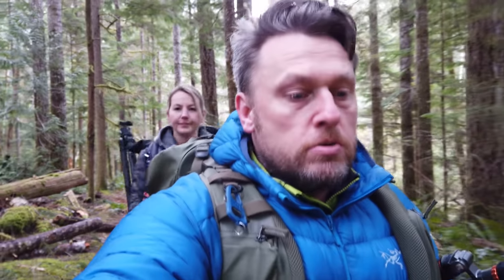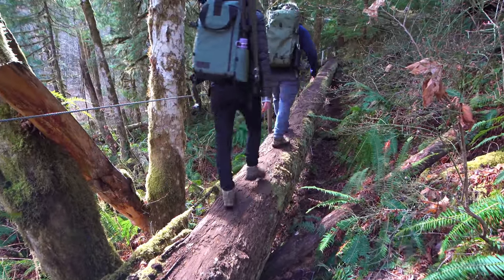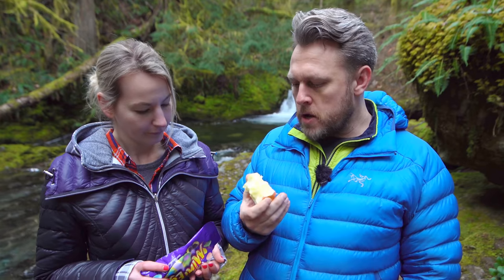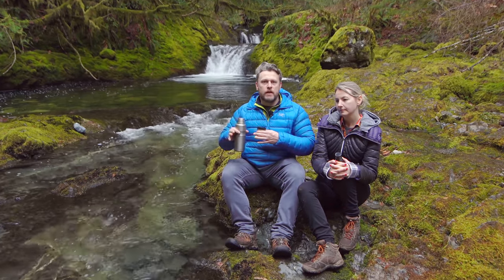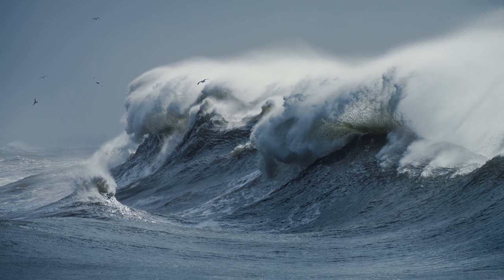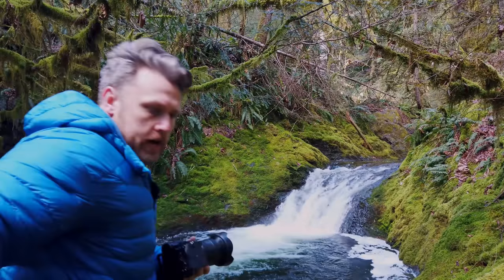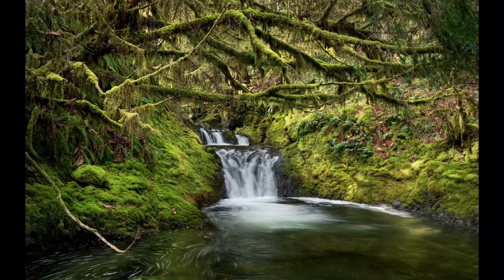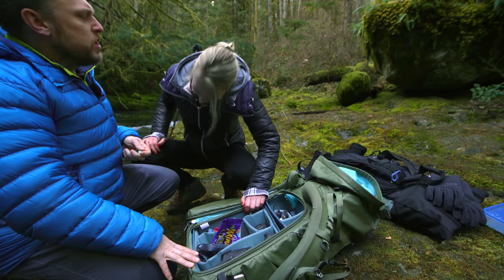The Art of Composition in Landscape Photography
Let's talk about composition while avoiding the dreaded 'Devils Club'. Amanda gets twitchy if bears get too close and she doesn't realize she's carrying a full smoked salmon.

I talk you through my mental process when it comes to composition in landscape photography. We find some juicy comps with waterfalls galore amid lush dripping moss.

How will my royal gala apple compete against mini eggs as I face temptation in the first week of my diet? Can I hide my secret shame from Amanda or will she catch me in the act?

I grossly over promote my new online photography course entitled 'Composition Made Easy - Chapter 1 - Finding The Shot'.